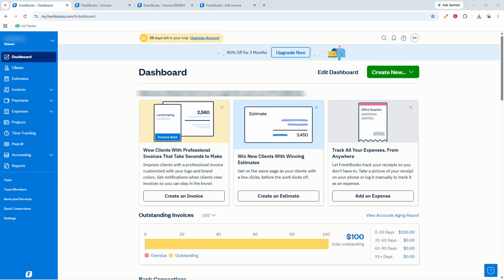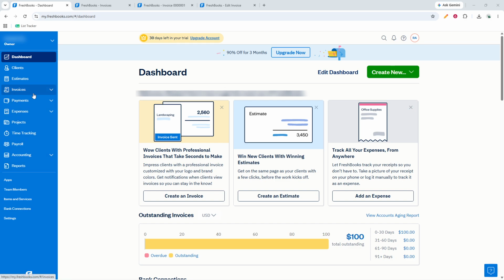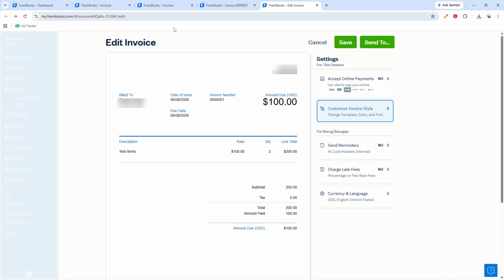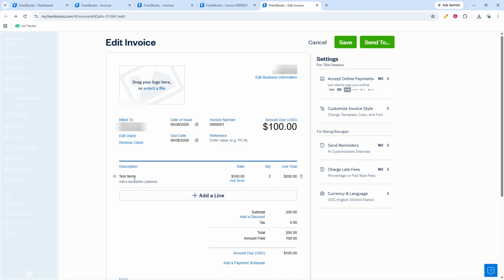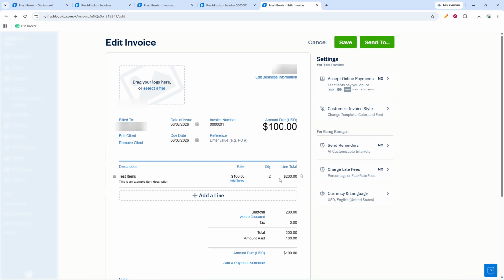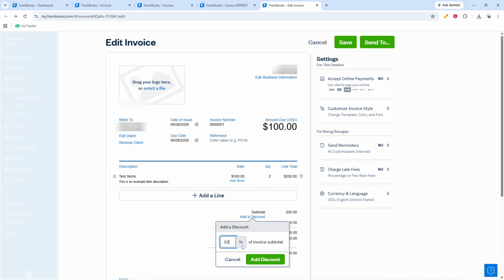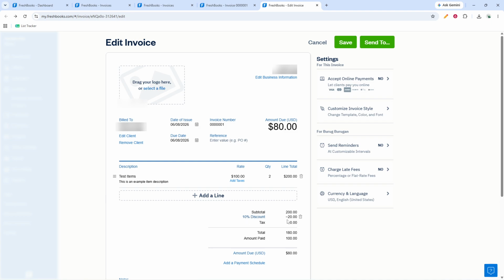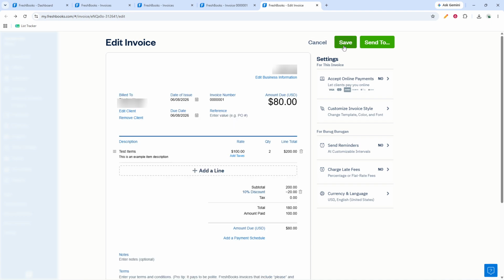How to Add a Discount to an Invoice in FreshBooks [2026 Step By Step Guide]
In today’s video, I’ll show you how to add a discount to an invoice in FreshBooks step by step. Whether you're offering promotional pricing, customer discounts, or special offers, this guide will help you apply discounts correctly.

You'll learn how to create invoices, add discounts, customize discount amounts, and manage discounted billing in FreshBooks.